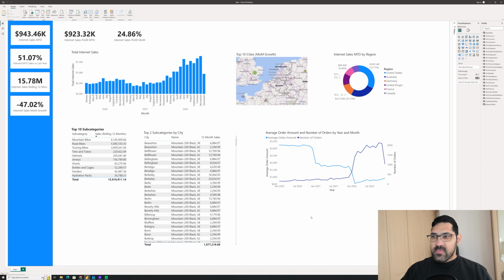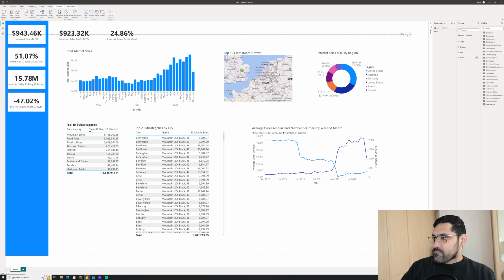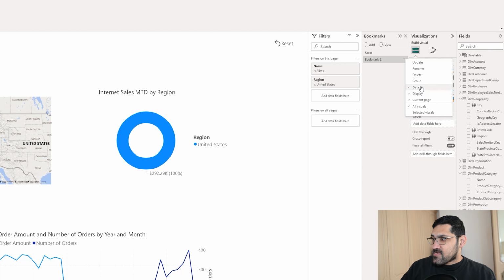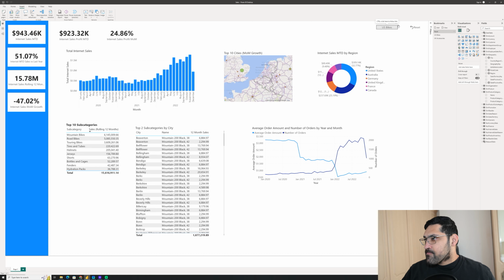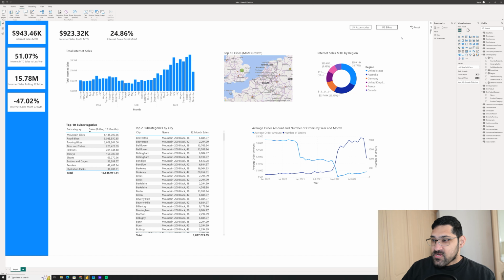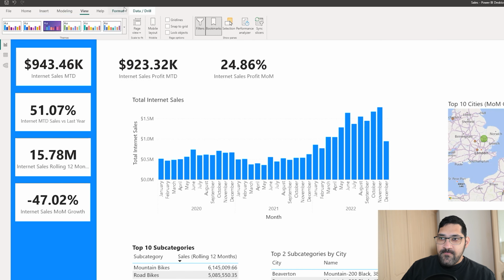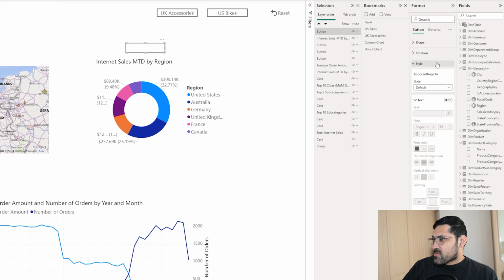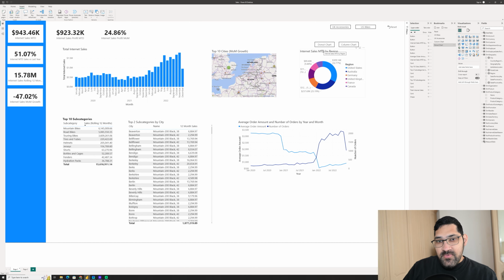Use Bookmarks Like a PRO in Power BI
Bookmarks are an extremely powerful tool. In this video I'll show you 3 ways they can be utilised in your reports.